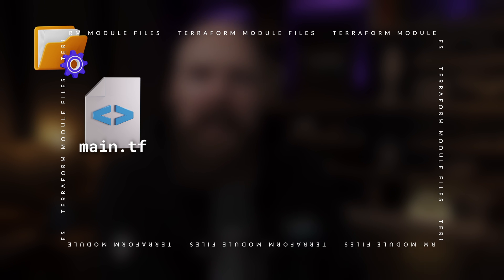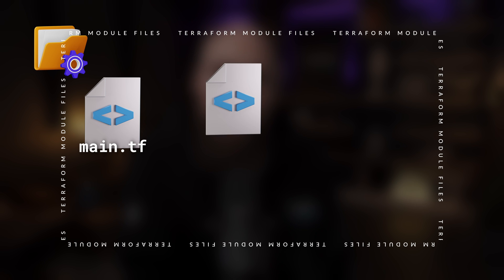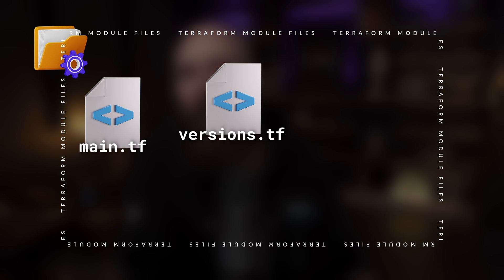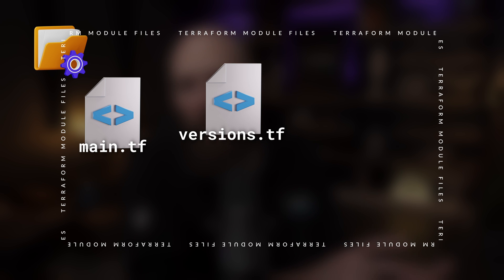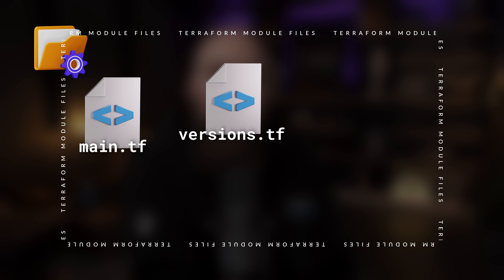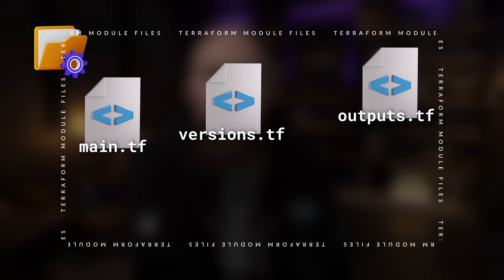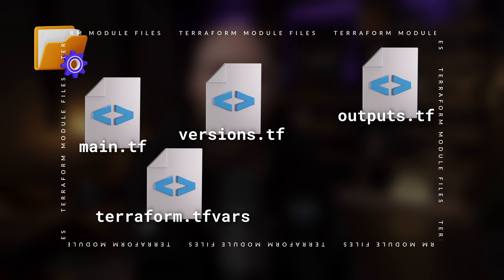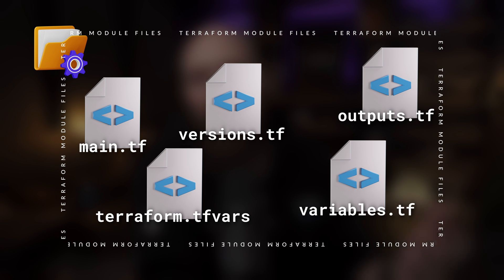Learn Terraform! Files and Directories Structure - Terraform for Beginners Course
Overview of Terraform files. A lesson from the Cloud Vikings Terraform for Beginners course, understanding Terraform foundational concepts.

Full Terraform for Beginners course available here!